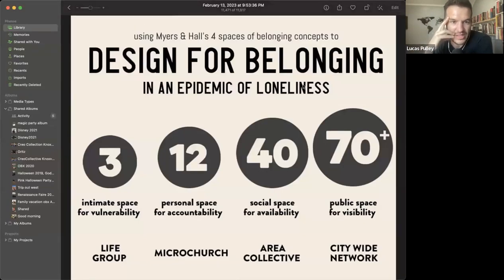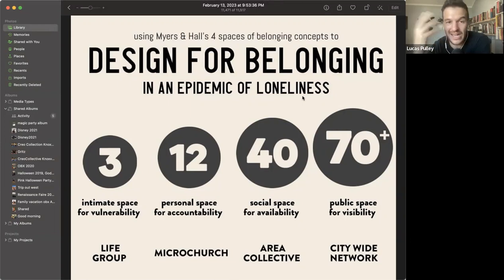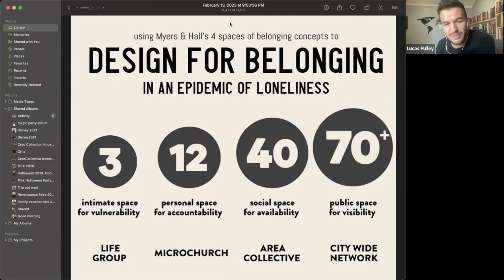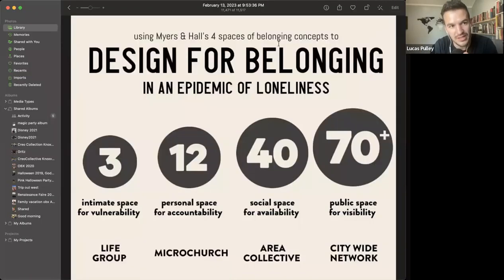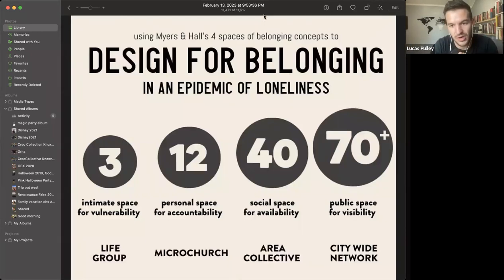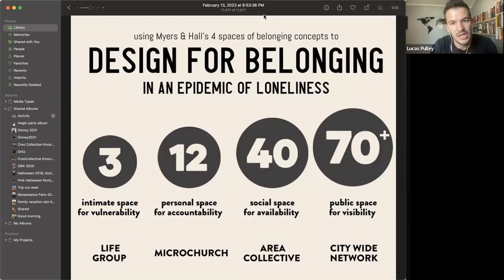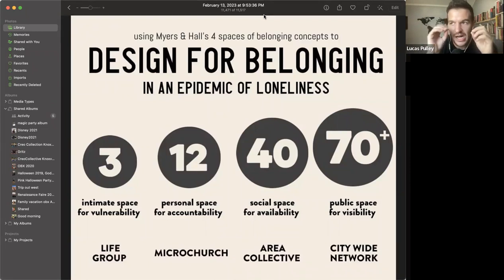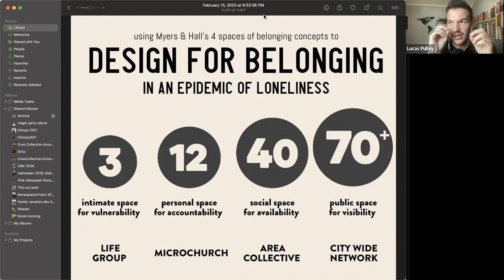Dynamics of Mission and Mobilization - Playing in sizes and spaces with Lucas Pulley